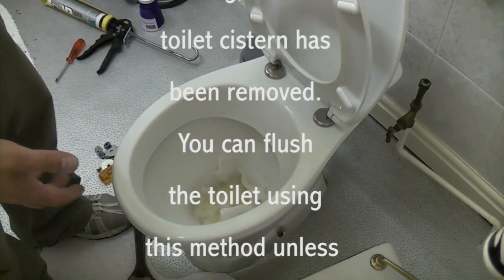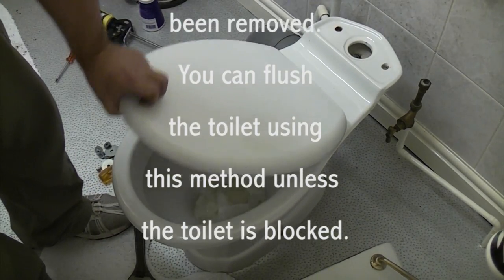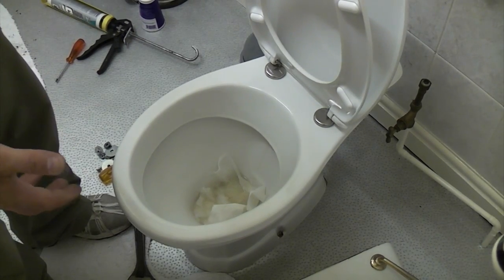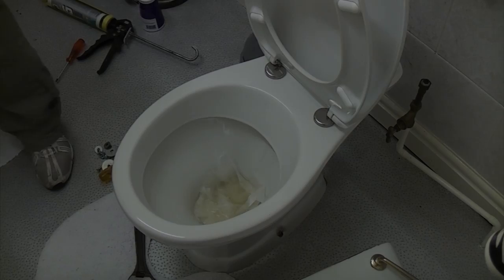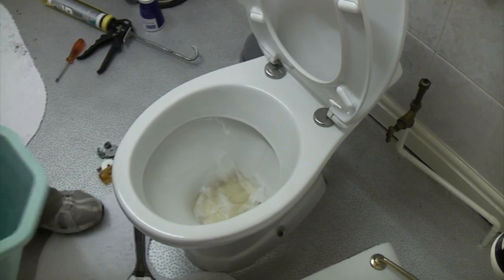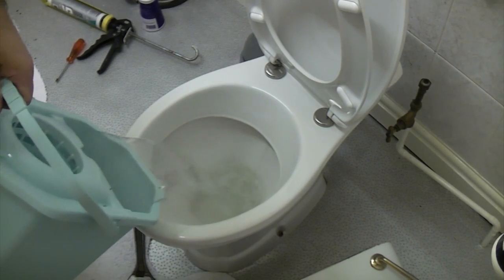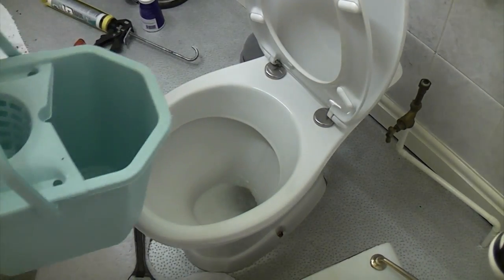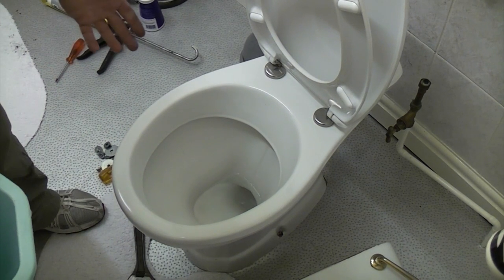Emergency toilet flushing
If your toilet ever breaks and will not flush using the normal method it is still possible to flush the toilet using a bucket full of water. This method cannot be used if the toilet is blocked.